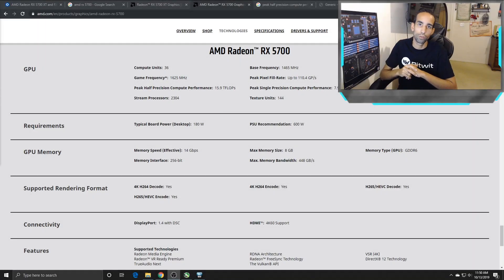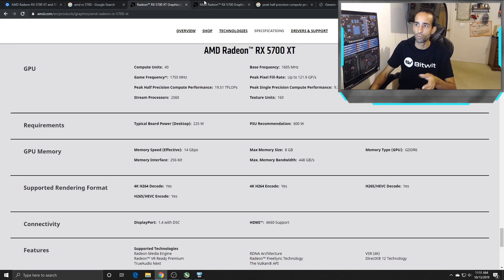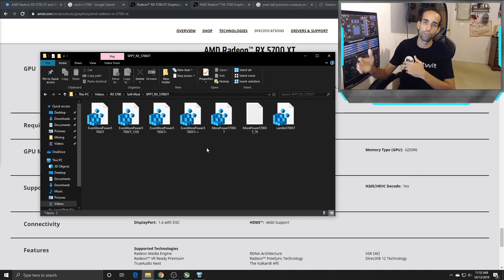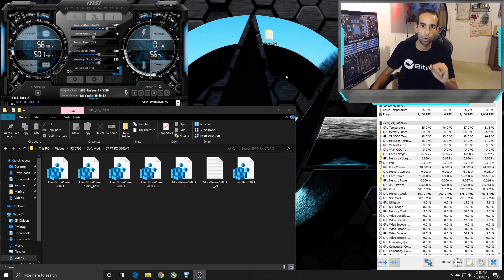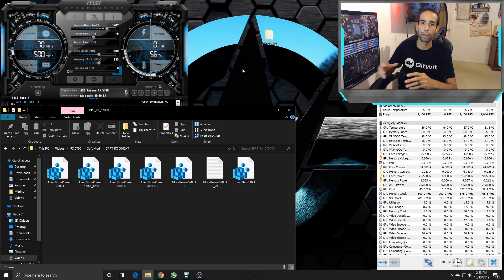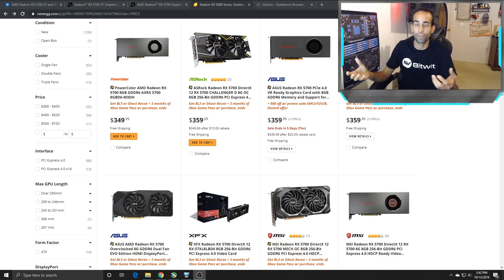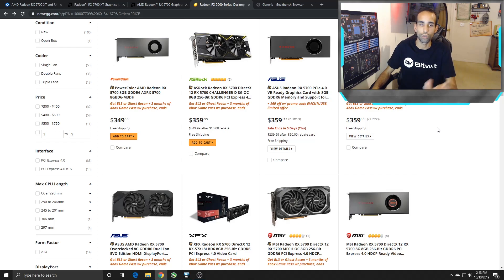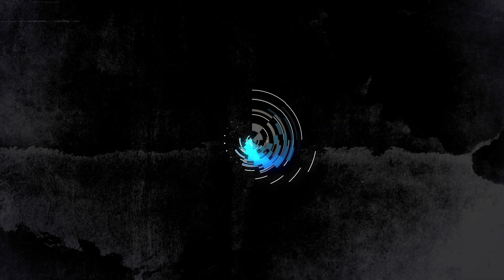RX 5700 XT Mod - VBios Vs SPPT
Hey everyone, in this video I wanted to inform you that if you are unable to flash an RX 5700 XT bios on your Non-XT model, you're not stuck. There is another alternative that I will go over in this video, you can use the Soft Power Play Tables for an XT model on your Non-XT. Just make sure to keep an eye on temps, because remember I modified my card to increase the thermal headroom. However, with a stock RX 5700 XT Power Play table applied, you should be fine as the cooling between the two models is the same. Just make sure to set an aggressive Fan curve, and thanks for checking out the channel. Take Care

IF you need to download the official SPPT (Power Play Tables) get it from Igor:

If you're looking to get an RX 5700, here are some options:

XFX AMD Radeon RX 5700 8 GB:

XFX AMD Radeon RX 5700 XT 8 GB:

Test Rig System Components:

Intel 9900k CPU:

Asrock Z390 Taichi Ultimate:

G.skill TridentZ RGB 16GB Memory:

Samsung 960 Evo NVMe SSD:

EVGA 850 BQ power supply:

Corsair Obsidian 500D Mid-Tower Case: